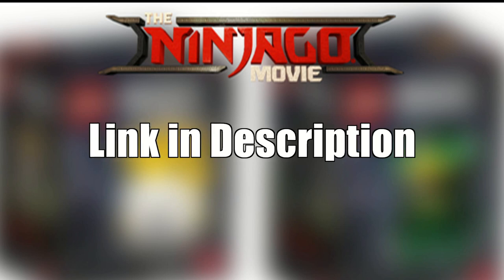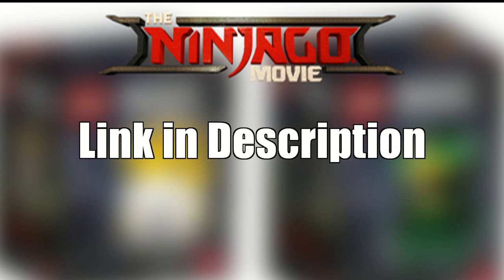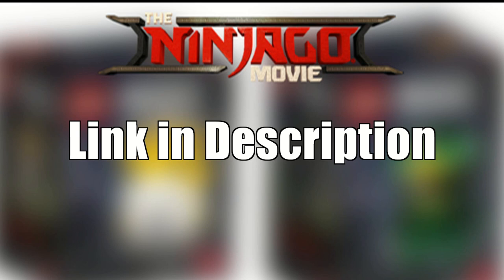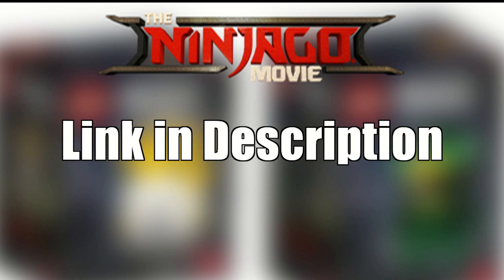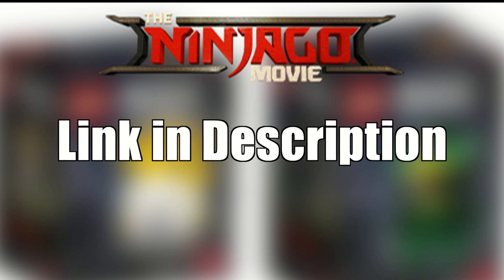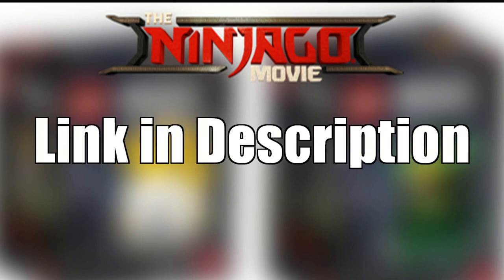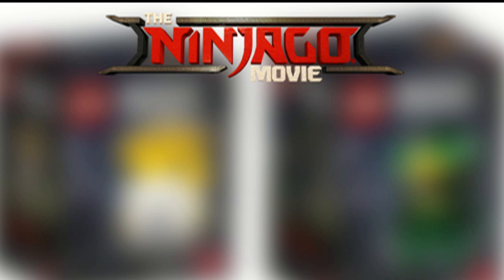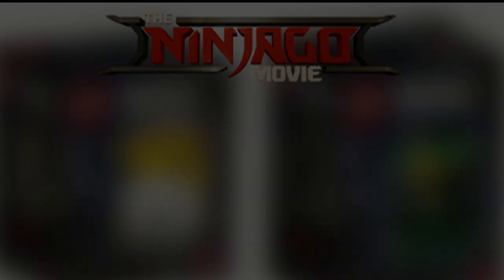LEGO Ninjago Movie BrickHeadz Revealed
These are rumored to be released in September.